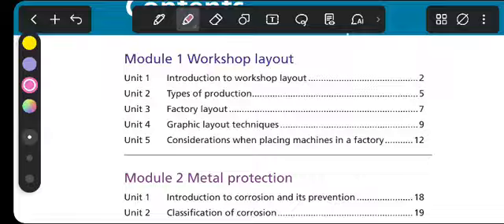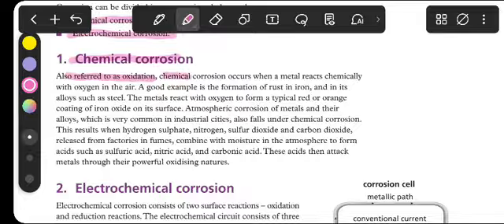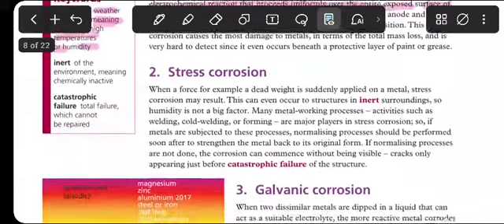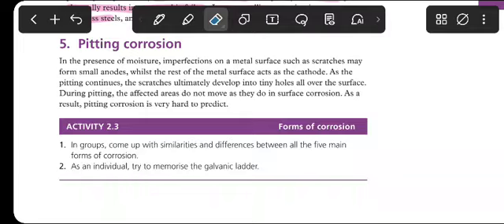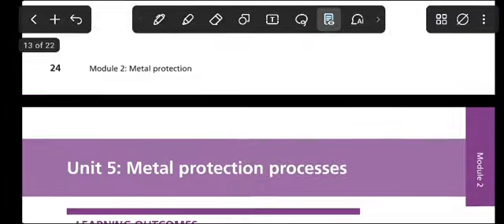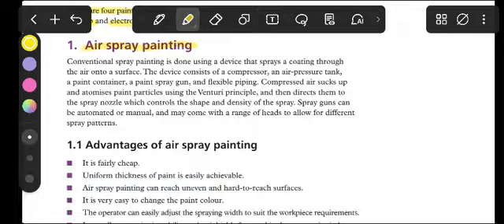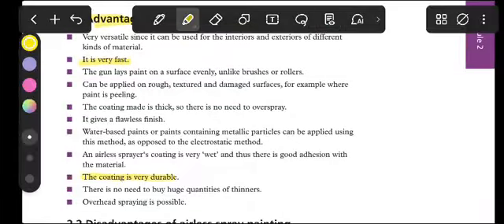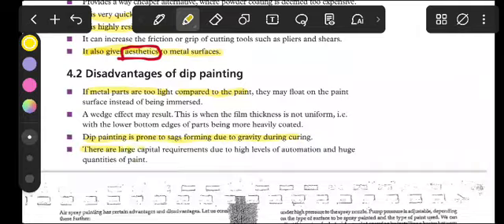Metal Protection N4 Mechanotechnics